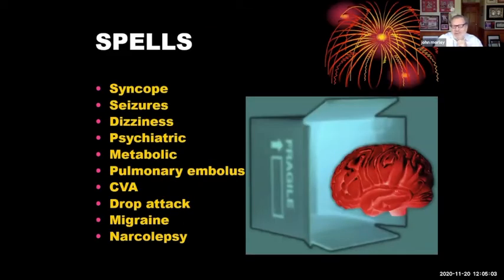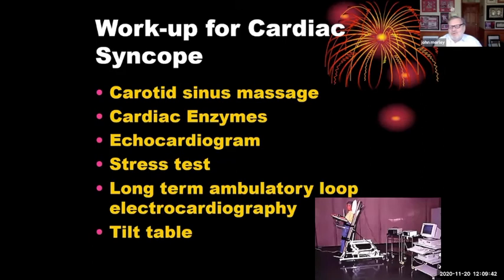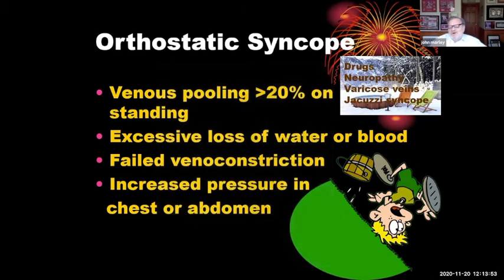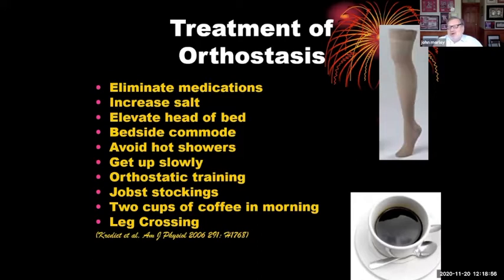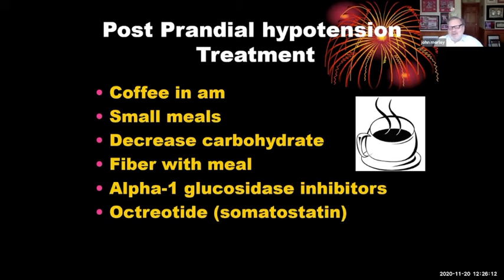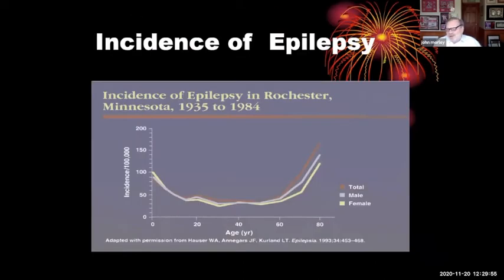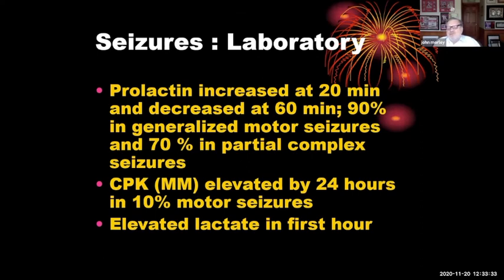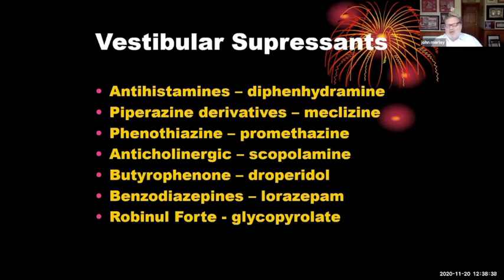The Magic of Spells by Dr. John Morley